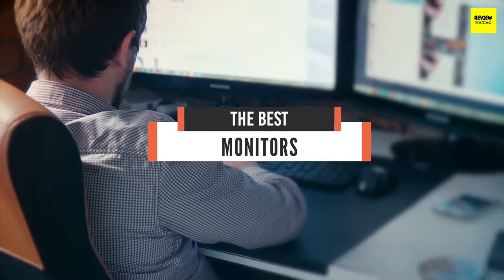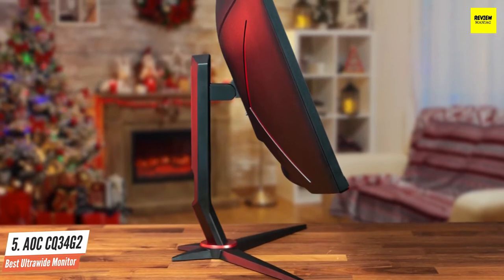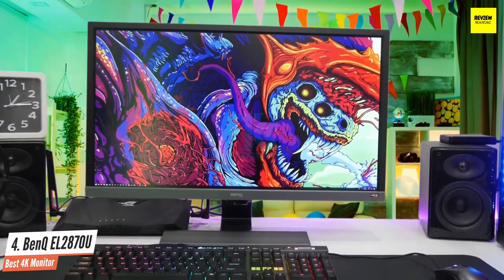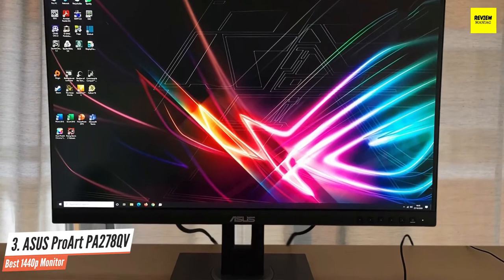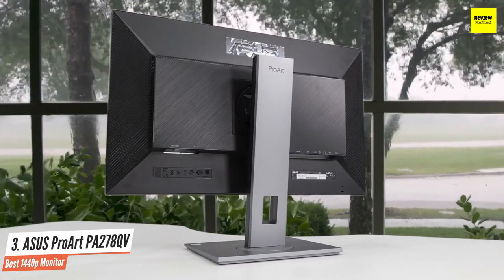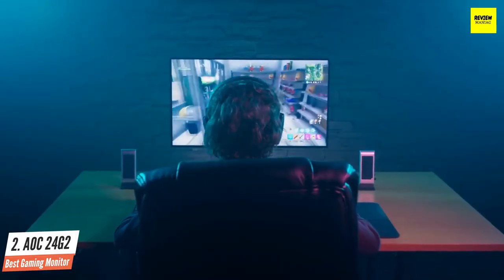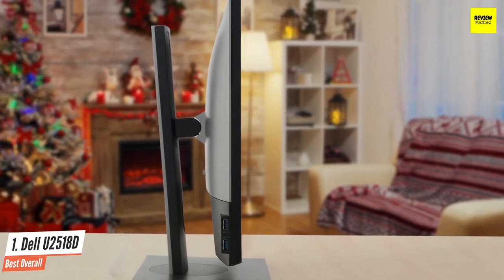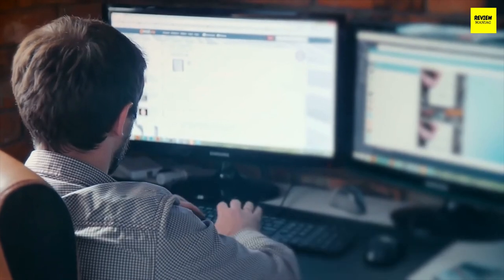Top 5 Best Monitor For Productivity & Office Work in 2024 (Buying Guide & Review)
Links to the Top 5 Best Monitor For Productivity & Office Work in 2024 are given below:

► 5. AOC CQ34G2 Super Curved Frameless Monitor

► 4. BenQ EL2870U 28" 4K UHD Monitor

► 3. ASUS ProArt Display PA278QV WQHD

► 2. AOC 24G2 24" Frameless Gaming IPS Monitor

► 1. Dell Ultra Sharp LED-Lit Monitor (U2518D)

Looking for the best monitor for office work or productivity work like content creation, programming, coding, photo or video editing? Check out the best deals currently available and everything else you need to look out for.

In this buying guide, you will find the best PC monitors for reading documents, productivity, spreadsheets, Excel and other similar tasks.

The best business monitors make it simple and easy to work from home on any budget. They offer excellent image quality, along with features to reduce eye strain, such as blue light filtering. We've also got some great picks for creative professionals.

Sometimes you need to consider questions of space, and the best business monitors also have the ability to blend seamlessly into the background, making them a great partner in your home office.The monitors on this list offer large screens and high resolutions, giving you plenty of work space, so you can have multiple applications and windows open at once. These should really help improve your productivity. We've also included some monitors with ultra-wide 21:9 (or even higher) aspect ratios, which gives you even more space to work on.

Additionally, you can watch our best photo and video editing monitors, best portable monitors, best USB-C monitors and best monitors for multi-display setups buyer’s guides for more specific selections in our channel.

I made sure I listed the best productivity monitors in 2023 for cheap and budget option so that everybody can afford them. Even you are looking for best productivity monitors under $300, $500, $600, or $700 or $1000 dollars, then you won't be disappointed because I listed items on this category too.

I hope you liked this video about productivity monitors Comparison, Features and Buying Guide.

"All claims, guarantees and product specification are provided by the manufacturer or vendor. Review Maniac cannot be held responsible for these claims, guarantees or specifications"